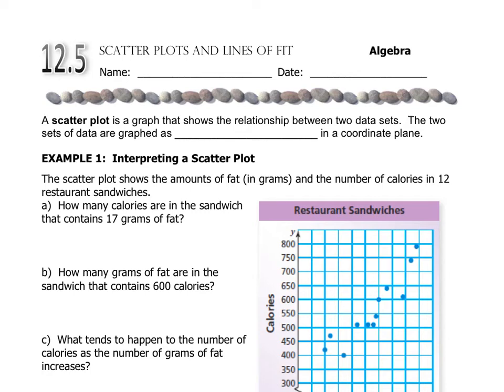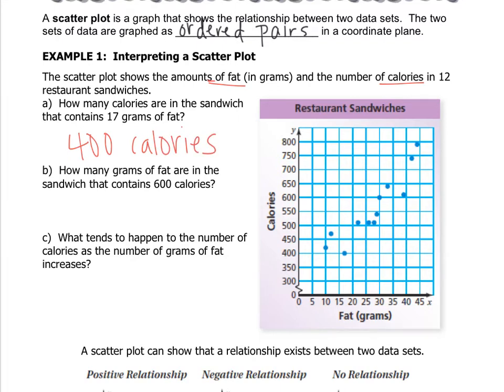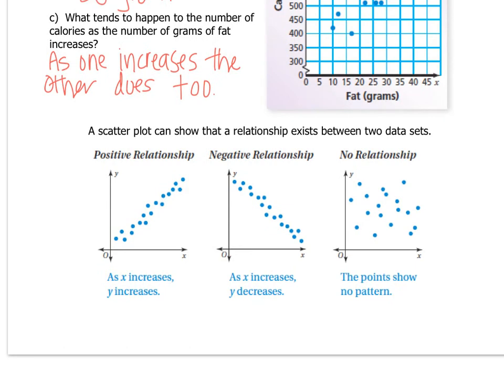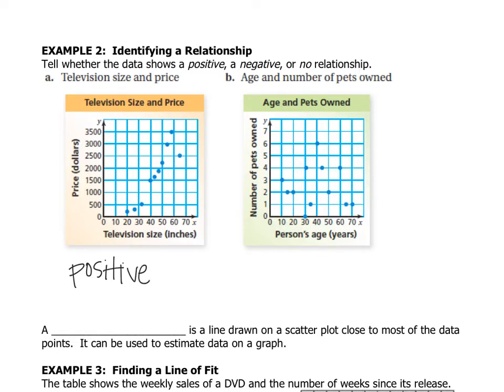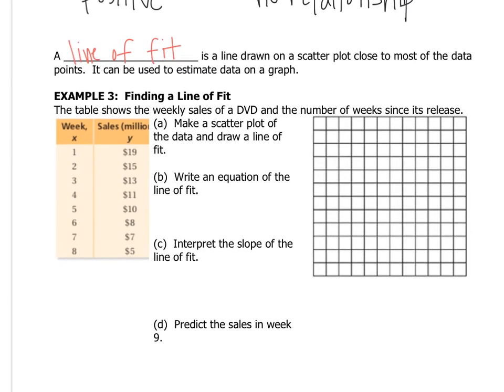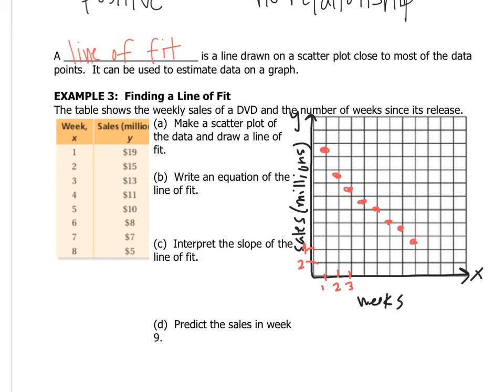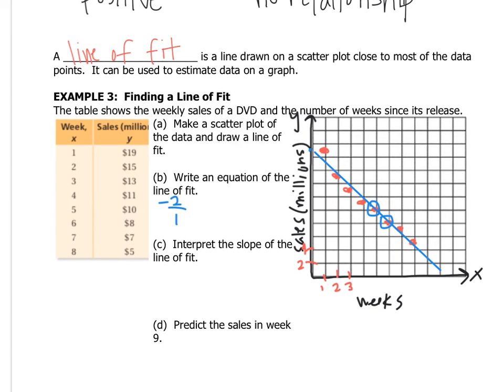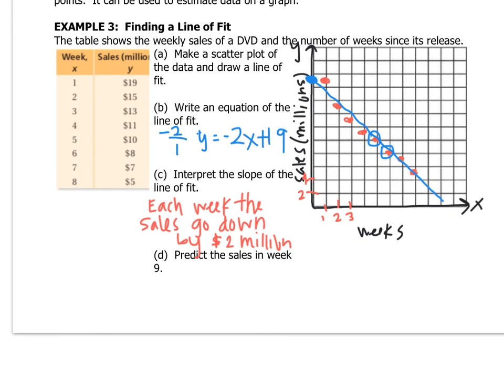Algebra - 12.5 Scatterplots and Lines of Fit